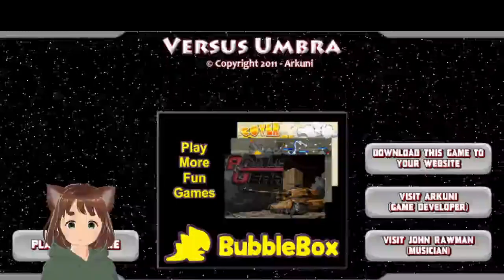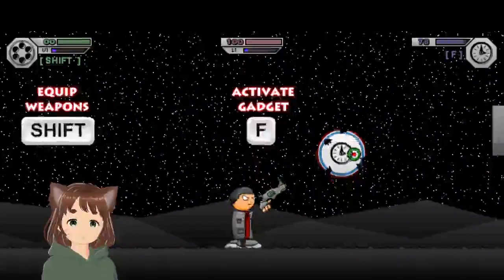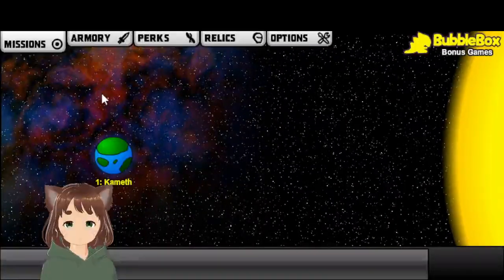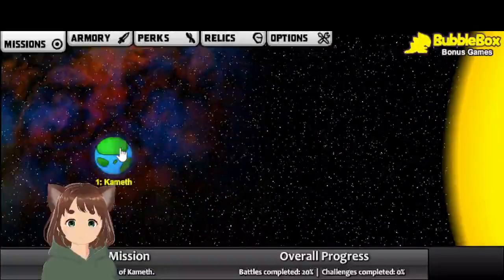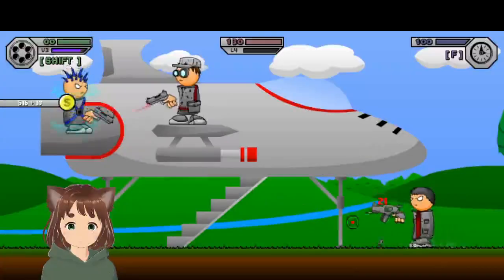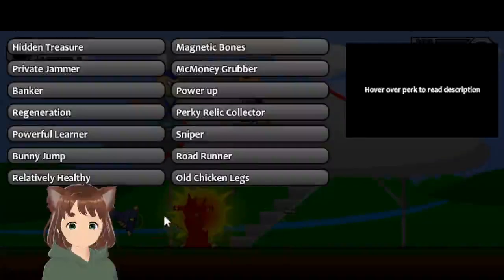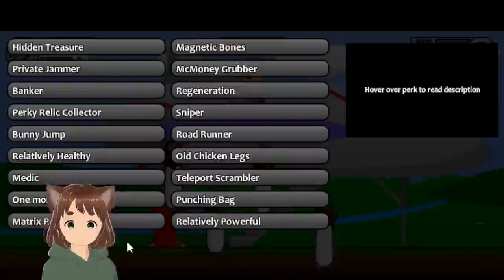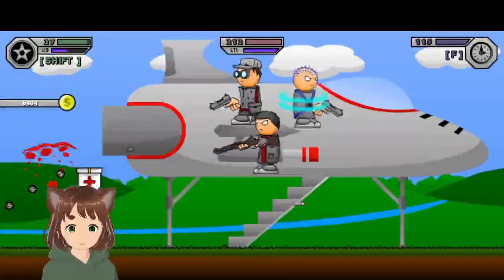versus umbra: first strike (part 1)//challenge and achievement walkthrough (hard mode)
chapters:
0:00 intro
0:48 tutorial level
4:25 interval
7:03 greenfield (kameth)